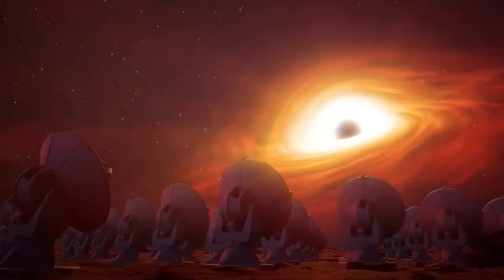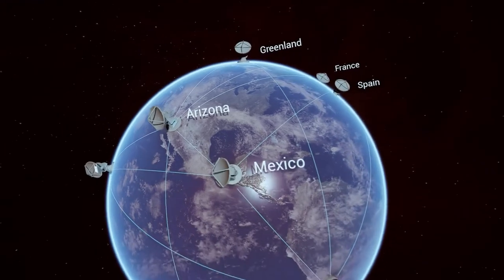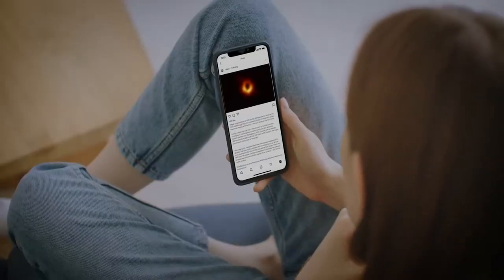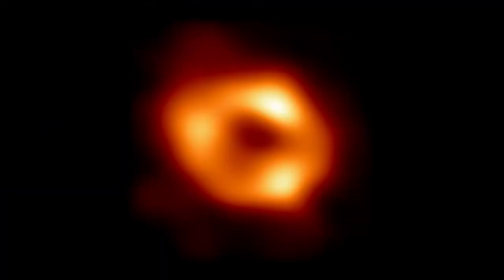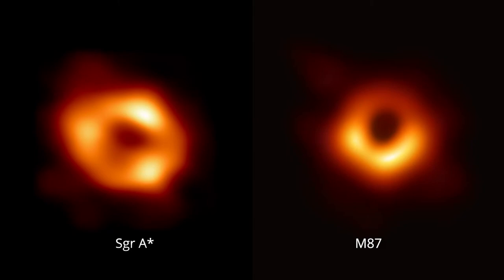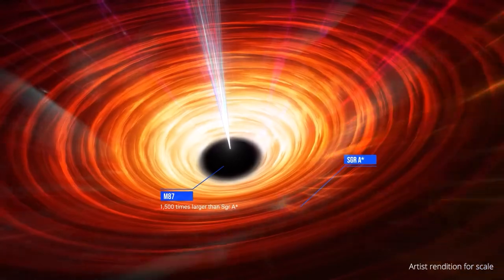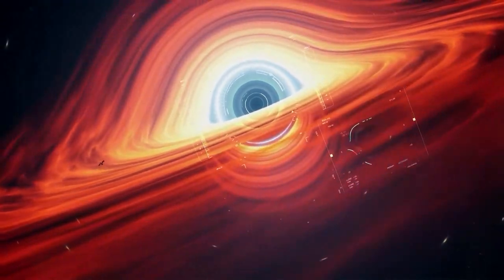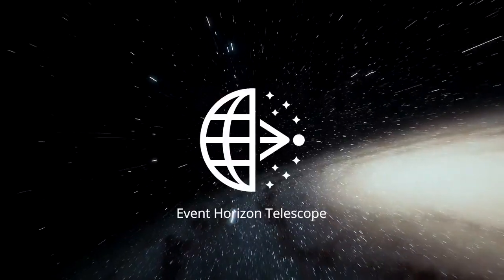Astronomers capture first image of the Milky Way's black hole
Astronomers have unveiled the first image of the supermassive black hole at the centre of our own Milky Way galaxy. This result provides overwhelming evidence that the object is indeed a black hole and yields valuable clues about the workings of such giants, which are thought to reside at the centre of most galaxies. The image was produced by a global research team called the Event Horizon Telescope (EHT) Collaboration, using observations from a worldwide network of radio telescopes.

The image is a long-anticipated look at the massive object that sits at the very centre of our galaxy. Scientists had previously seen stars orbiting around something invisible, compact, and very massive at the centre of the Milky Way. This strongly suggested that this object — known as Sagittarius A* (Sgr A*, pronounced "sadge-ay-star") — is a black hole, and today’s image provides the first direct visual evidence of it.

Although we cannot see the black hole itself, because it is completely dark, glowing gas around it reveals a telltale signature: a dark central region (called a “shadow”) surrounded by a bright ring-like structure. The new view captures light bent by the powerful gravity of the black hole, which is four million times more massive than our Sun.

“We were stunned by how well the size of the ring agreed with predictions from Einstein’s Theory of General Relativity," said EHT Project Scientist Geoffrey Bower from the Institute of Astronomy and Astrophysics, Academia Sinica, Taipei. "These unprecedented observations have greatly improved our understanding of what happens at the very centre of our galaxy, and offer new insights on how these giant black holes interact with their surroundings.” The EHT team's results are being published today in a special issue of The Astrophysical Journal Letters..

Because the black hole is about 27,000 light-years away from Earth, it appears to us to have about the same size in the sky as a donut on the Moon. To image it, the team created the powerful EHT, which linked together eight existing radio observatories across the planet to form a single “Earth-sized” virtual telescope [1]. The EHT observed Sgr A* on multiple nights, collecting data for many hours in a row, similar to using a long exposure time on a camera.

The breakthrough follows the EHT collaboration’s 2019 release of the first image of a black hole, called M87*, at the centre of the more distant Messier 87 galaxy.

The two black holes look remarkably similar, even though our galaxy’s black hole is more than a thousand times smaller and less massive than M87* [2]. "We have two completely different types of galaxies and two very different black hole masses, but close to the edge of these black holes they look amazingly similar,” says Sera Markoff, Co-Chair of the EHT Science Council and a professor of theoretical astrophysics at the University of Amsterdam, the Netherlands. "This tells us that General Relativity governs these objects up close, and any differences we see further away must be due to differences in the material that surrounds the black holes.”

This achievement was considerably more difficult than for M87*, even though Sgr A* is much closer to us. EHT scientist Chi-kwan (‘CK’) Chan, from Steward Observatory and Department of Astronomy and the Data Science Institute of the University of Arizona, US, explains: “The gas in the vicinity of the black holes moves at the same speed — nearly as fast as light — around both Sgr A* and M87*. But where gas takes days to weeks to orbit the larger M87*, in the much smaller Sgr A* it completes an orbit in mere minutes. This means the brightness and pattern of the gas around Sgr A* was changing rapidly as the EHT Collaboration was observing it — a bit like trying to take a clear picture of a puppy quickly chasing its tail.”

The researchers had to develop sophisticated new tools that accounted for the gas movement around Sgr A*. While M87* was an easier, steadier target, with nearly all images looking the same, that was not the case for Sgr A*. The image of the Sgr A* black hole is an average of the different images the team extracted, finally revealing the giant lurking at the centre of our galaxy for the first time.

Video Source: National Science Foundation